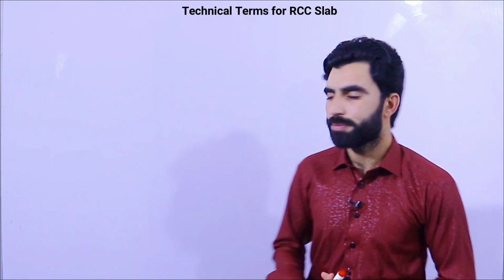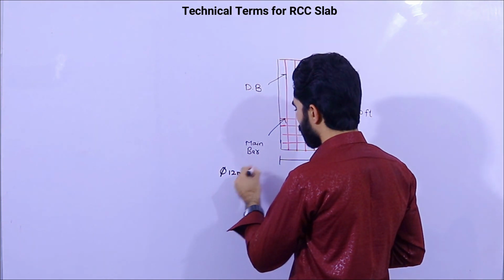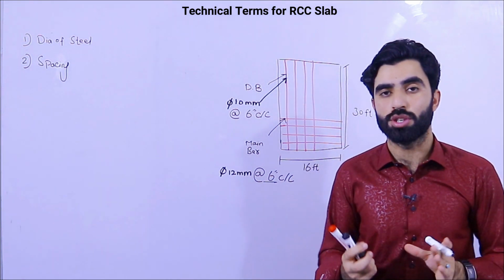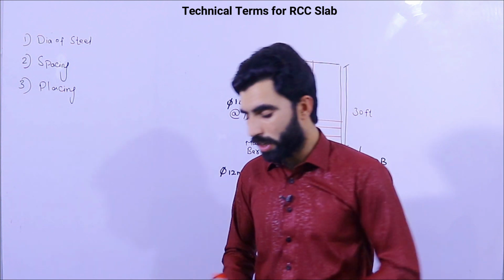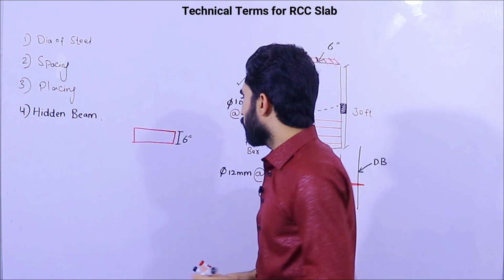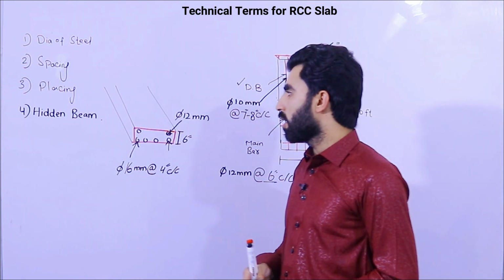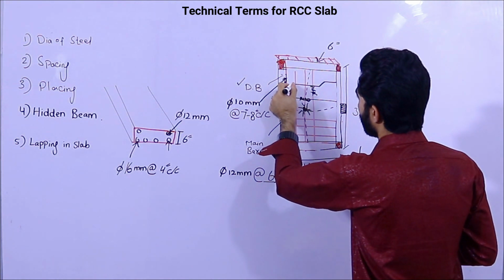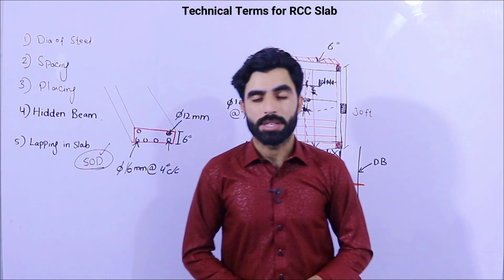Basic Technical Terms for Civil Engineers | RCC Slab Information | Civil Engineering Basic Knowledge